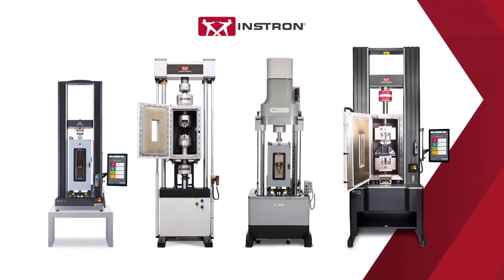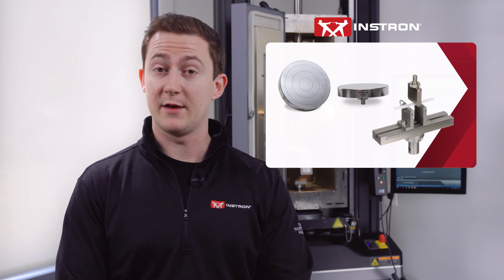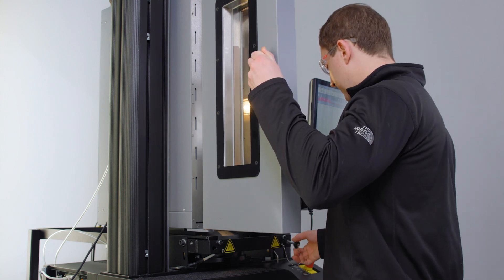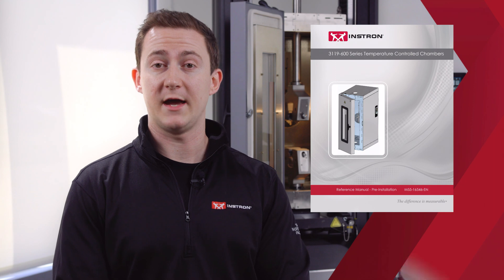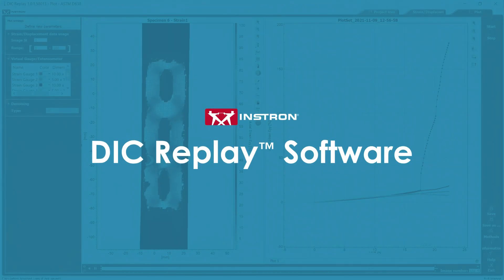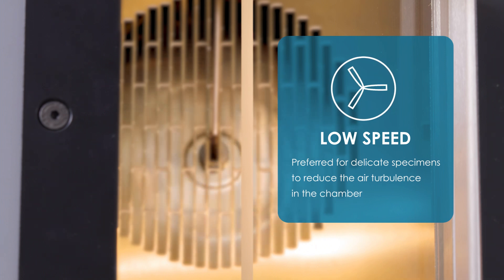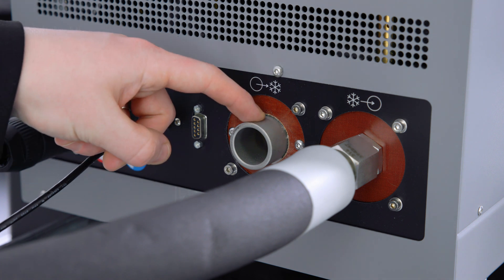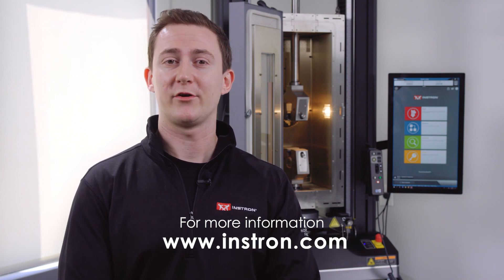Environmental Chambers for Non-Ambient Materials Testing | 3119-600 Series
Instron's® 3119-600 Series environmental chambers provide extensive temperature testing capabilities for evaluating material properties under non-ambient conditions. Compatible with both static and dynamic testing machines, environmental chambers are available in a wide range of standard dimensions and can be fixed to the machine or mounted on roller brackets. They can also be fitted to other makes of testing machines with custom mountings, if needed. In addition, Instron can tailor complete solutions, including load string components, if the requirements for your application fall outside of the specifications of our standard chambers, grips, and fixtures.

Features and Benefits:

● 8-segment ramp/dwell, USB interface, and analog DC output capability.

● Removable wedge ports provide quick and easy load string setup and incorporate instrumentation cut-outs for extensometer cables without interfering with the pull rods.

● Dedicated cryogen exhaust port makes safe venting simple.

● Triple-pane, optical quality borosilicate glass window with twin cartridge heaters for minimizing frosting and misting when testing at low temperatures.

● Full 3-term PID temperature controller with auto-tune combines simplicity and flexibility to cover a range of testing requirements.

● Selectable slow fan speed improves testing of delicate specimens at low forces by reducing air turbulence.

●Interlock switch on floor model chambers for water-cooled grips shuts chamber down automatically if water flow is interrupted.